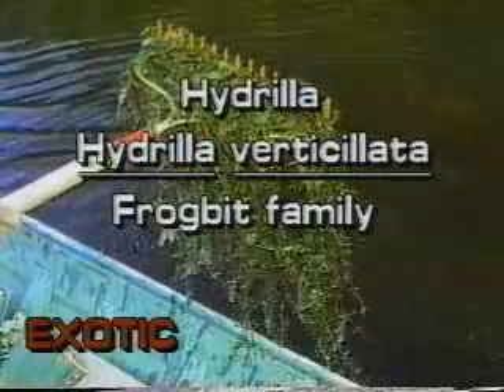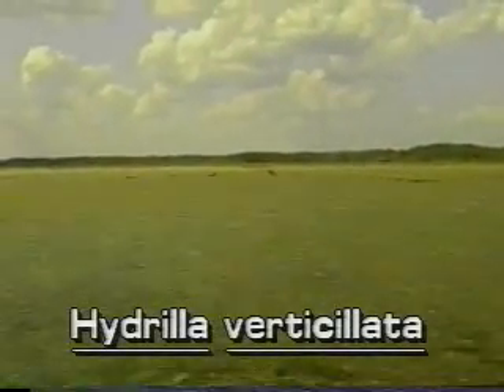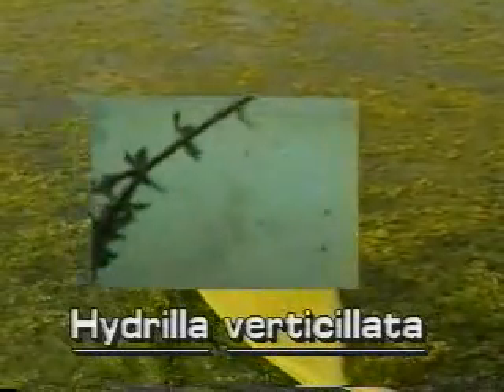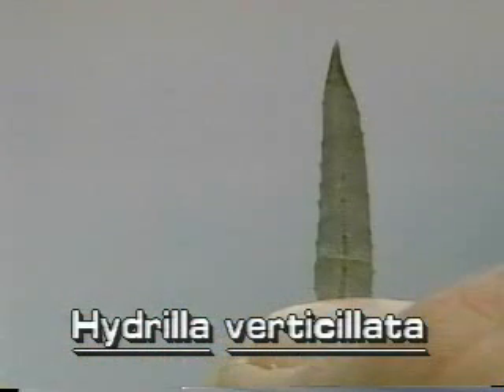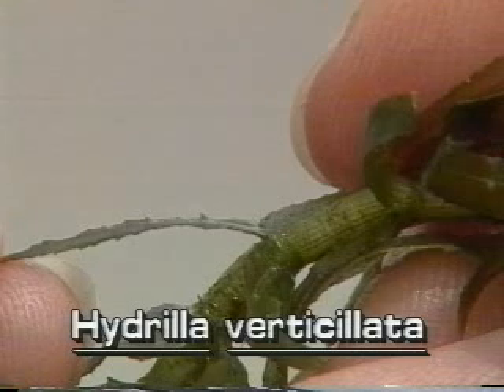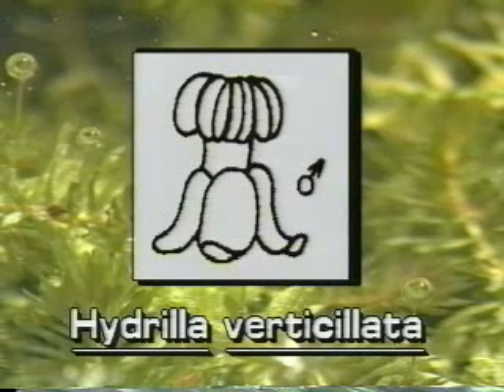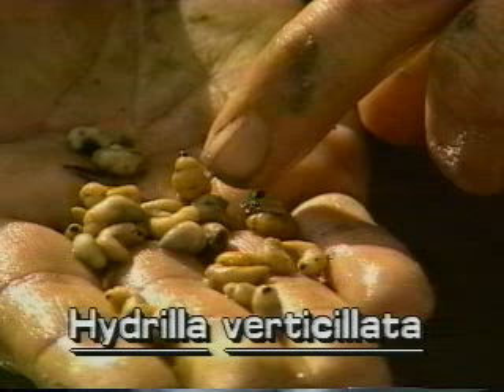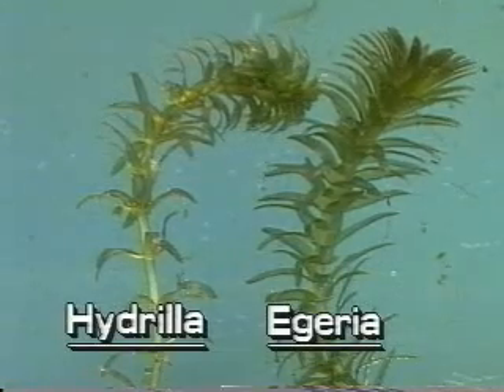Hydrilla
Hydrilla is an unwanted plant that is moving from water body to water body throughout the United States and North America. More information on this plant can be found